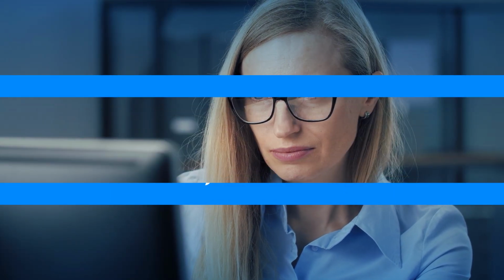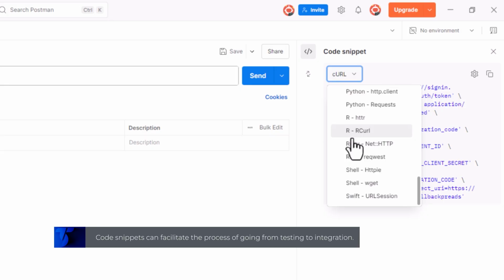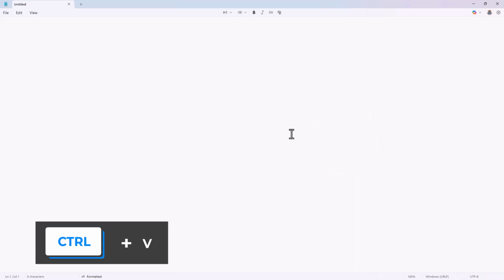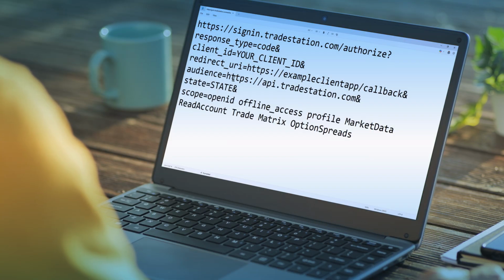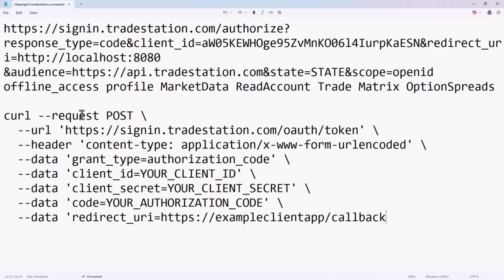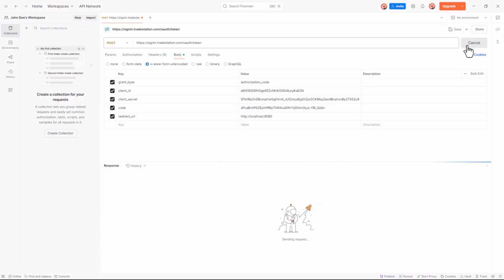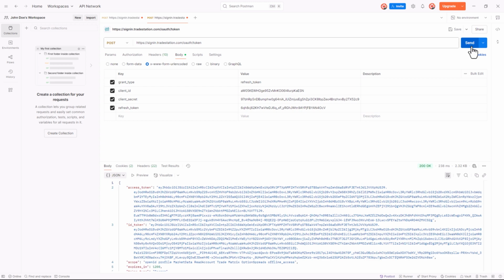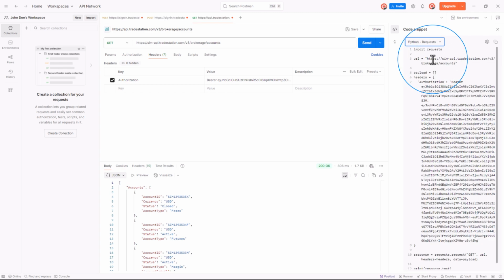🔐TradeStation API Authentication Explained | Step-by-Step Guide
Learn how to authenticate with the TradeStation API in this step-by-step tutorial designed for developers and traders looking to integrate with our platform. This video breaks down the entire authentication process, including:

✅Building the sign-in URL with your API key (client ID)
✅Understanding access and refresh tokens
✅Generating new tokens without re-authentication
✅Making your first authenticated API request
✅Switching between simulated and live environments
✅Viewing request examples in multiple programming languages

Throughout the video, we use a testing tool to demonstrate requests visually, but the focus remains on helping you understand the underlying concepts so you can integrate confidently into your own applications—regardless of your preferred tools or language.